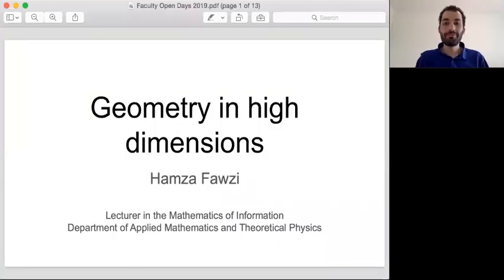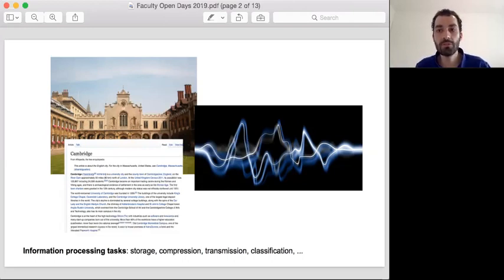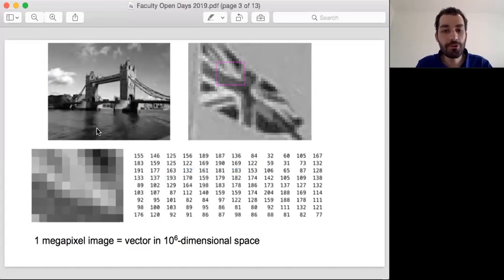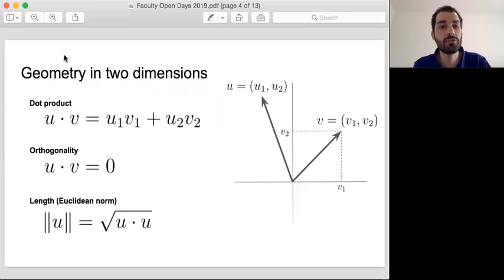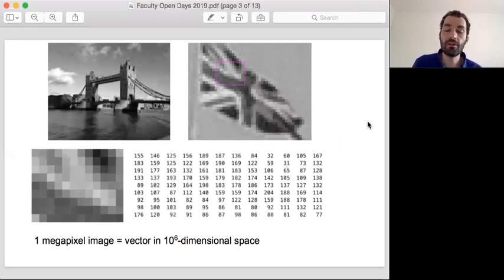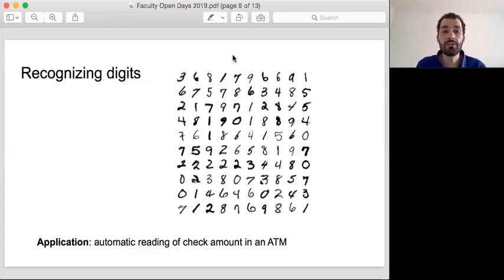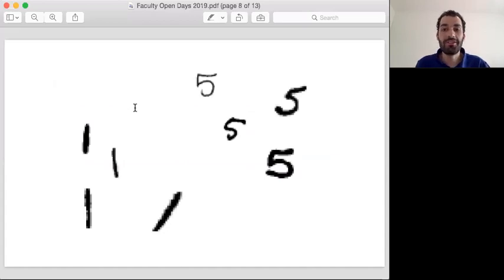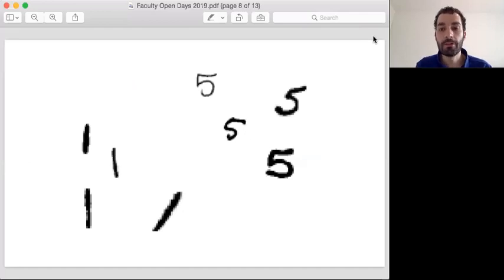Geometry In High Dimensions - Open Day 2020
Mathematics Open Day, University of Cambridge - Dr Hamza Fawzi, from the Department of Applied Mathematics and Theoretical Physics, talks about the mathematics used to store, recognize and classify images.